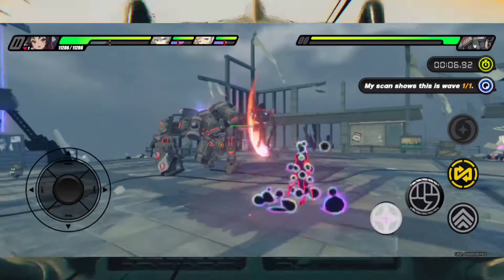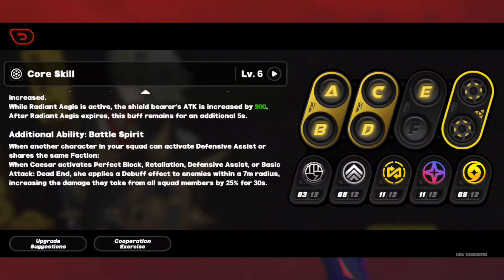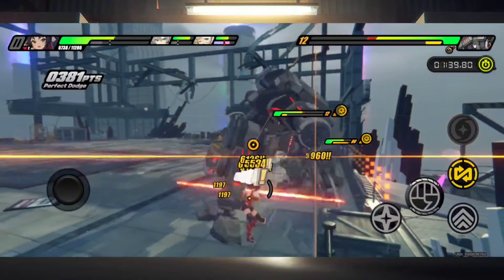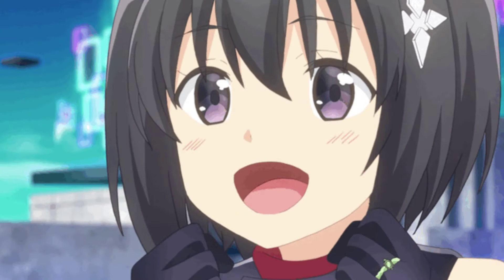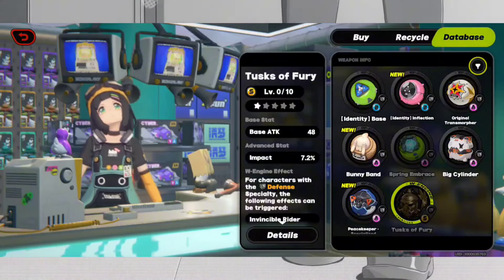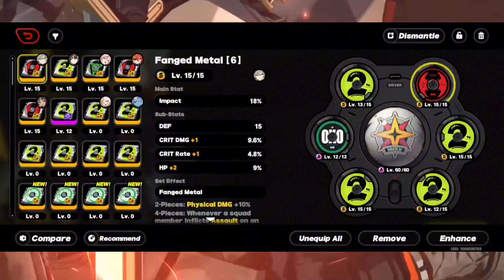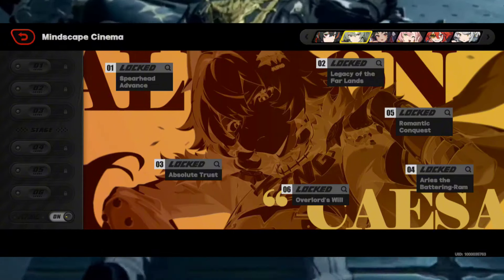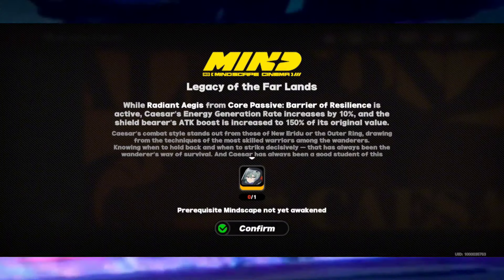She's Is INSANE! Full Caesar King Guide For Best Results!Best Teams, W-Engine etc |Zenless Zone Zero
Time Stamps

00:00 Intro
00:52 Caesar King Kit
04:05 Caesar King W Engines
05:57 Caesar King Drive Disk
09:36 Caesar King Best Teams
11:26 Caesar King Mindscape
14:48 FINAL THOUGHS